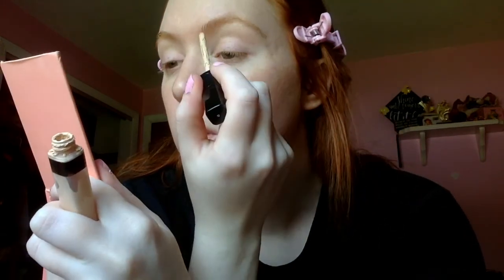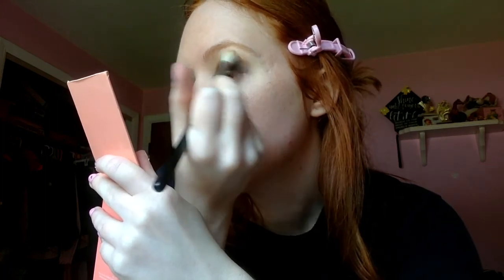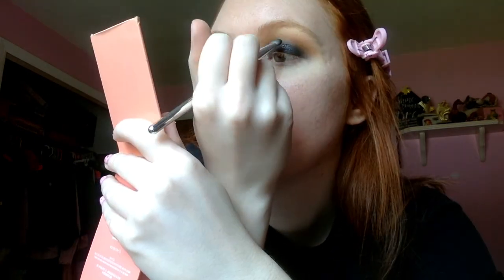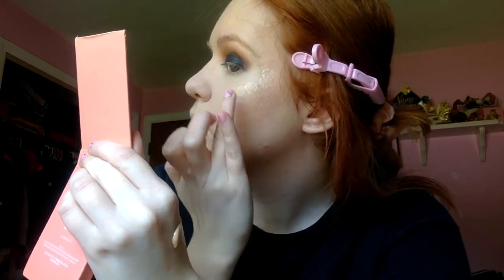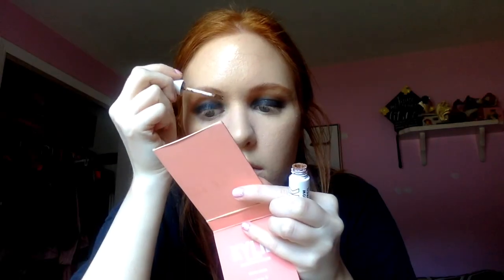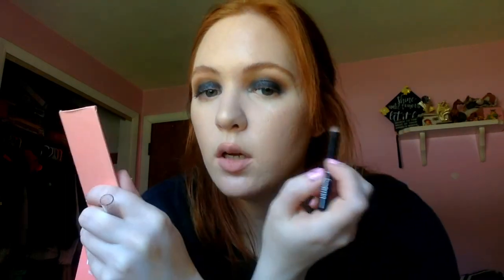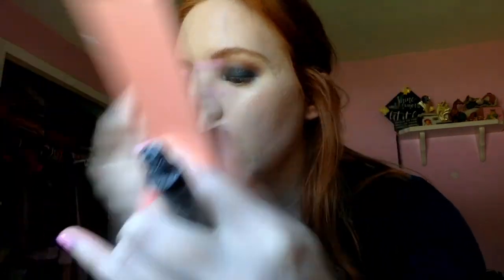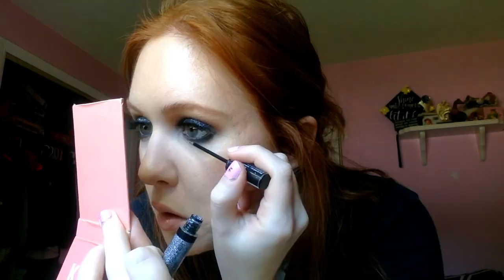GLITTER SMOKEY EYE TUTORIAL | Sarah Miga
In today's video I created a glitter smokey eye inspired by Georgia May Jagger!

PRODUCTS USED:
Maybelline Fit Me Concealer in 5 Ivory
Coty Airspun Loose Powder in Naturally Neutral
Laura Mercier Caviar Stick Eye Color in Tuxedo
Dose of Colors Desi x Katy Friendcation Palette
NYX Cosmetics Tinted Skin Veil in Vanilla Nude
BECCA Cosmetics Shimmering Skin Perfector Liquid in Moonstone
MILK Makeup Kush Fiber Brow Gel in Dub
NYX Cosmetics Lip Pencil in Nude Beige
NYX Cosmetics Lip Lingerie in Baby Doll
NYX Cosmetics Crystal Liquid Liner in Crystal Gunmetal
KISS #11 False Eyelashes